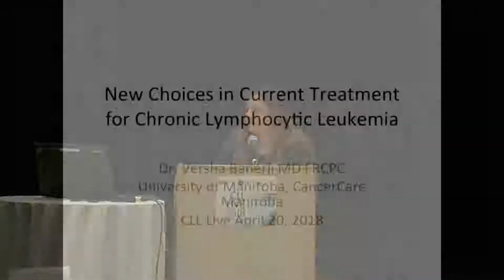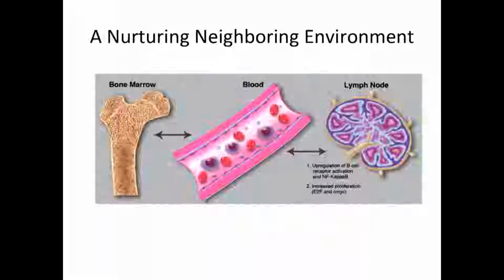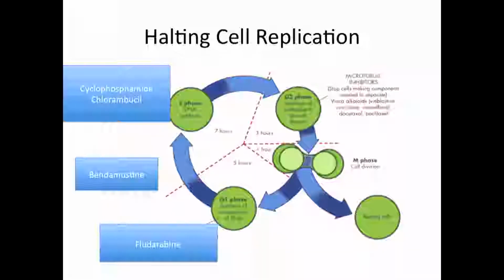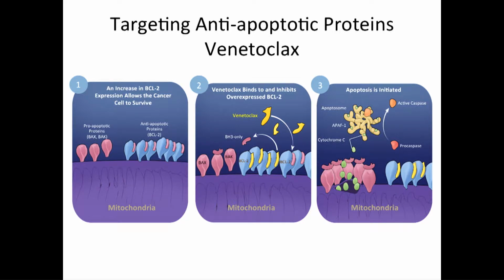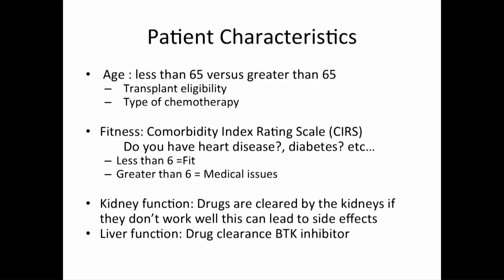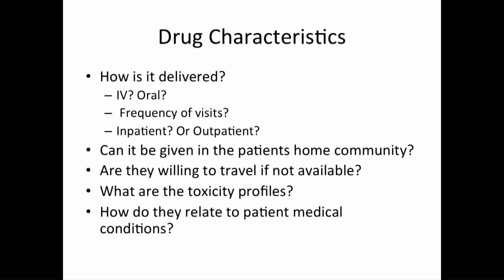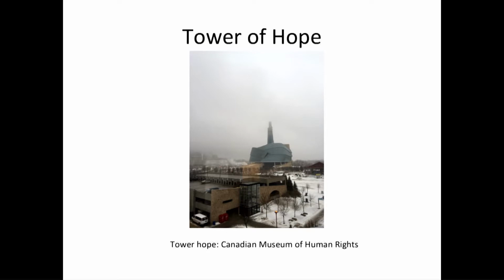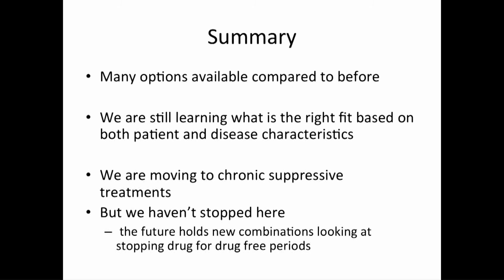CLL Live 2018 - Versha Banerji